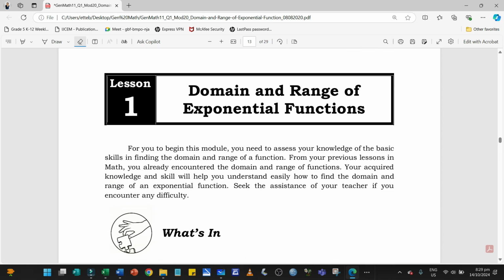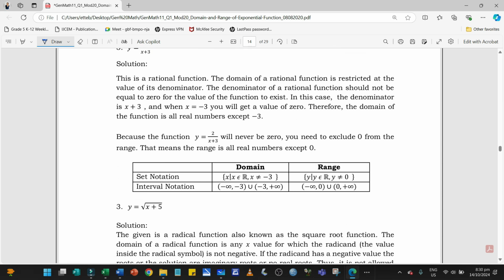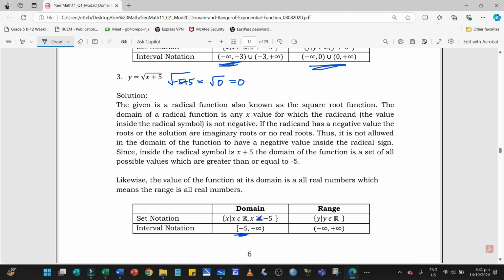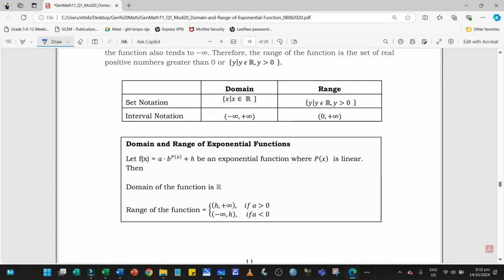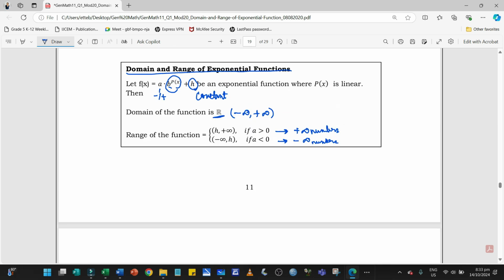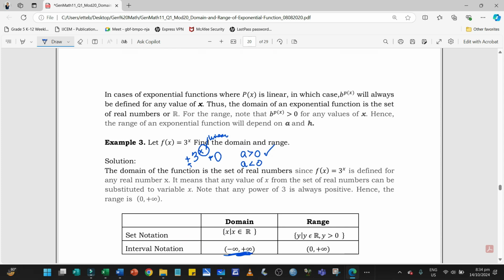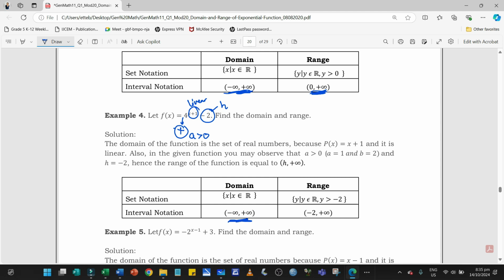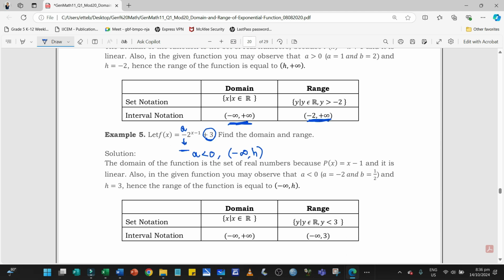Domain and Range of Exponential Function